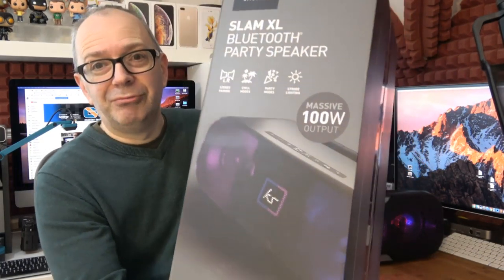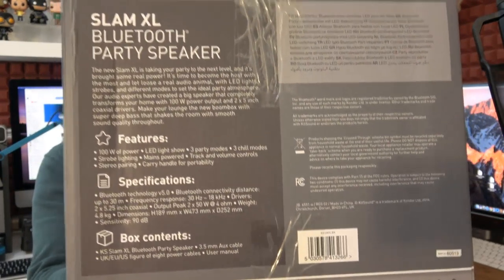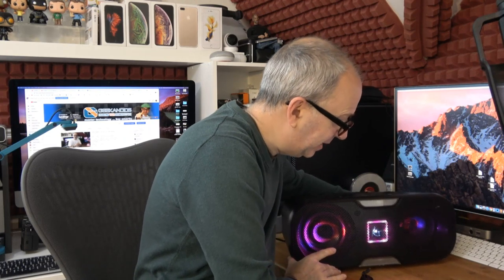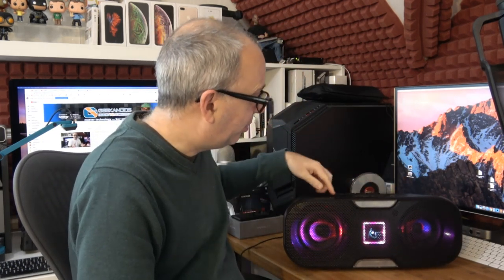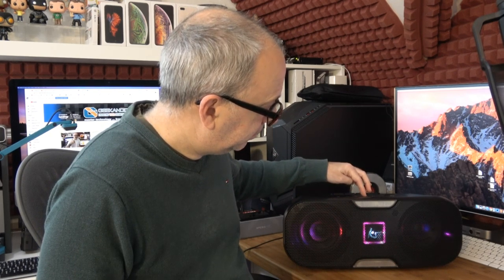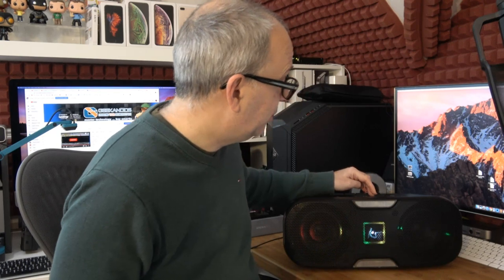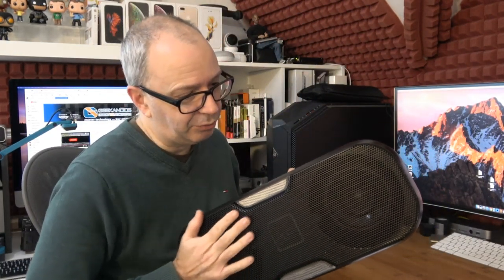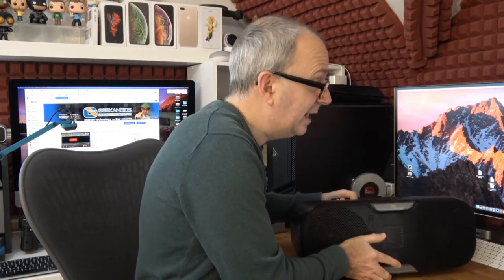Kitsound Slam XL Review - Get The Party Started ★★★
Kitsound Slam XL Review

The Slam XL speaker takes your party to the next level, with 100 W power, LED lights, strobes, and several mood-setting modes. It’s time to meet a real party animal.